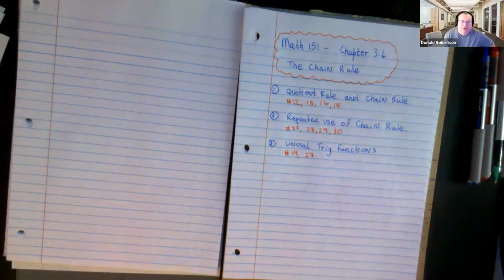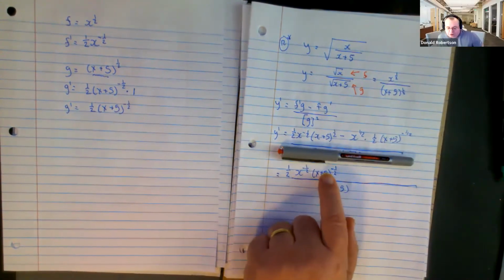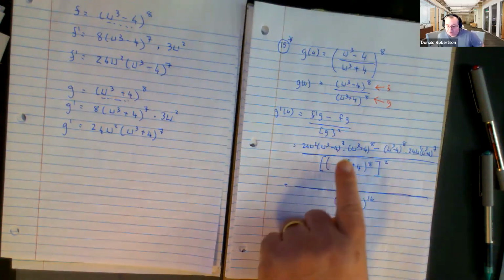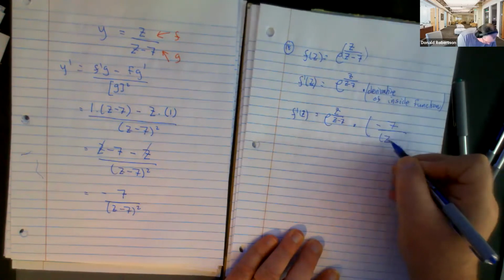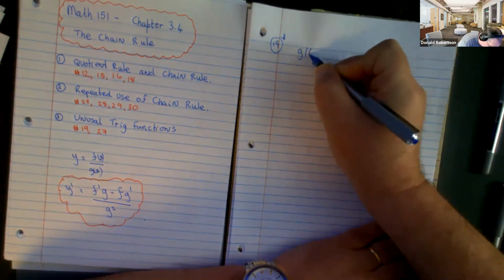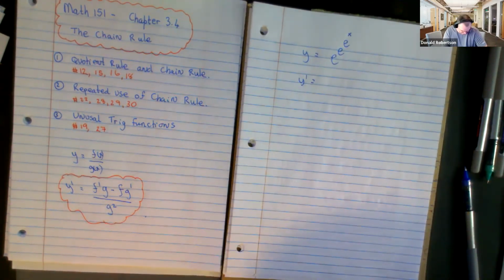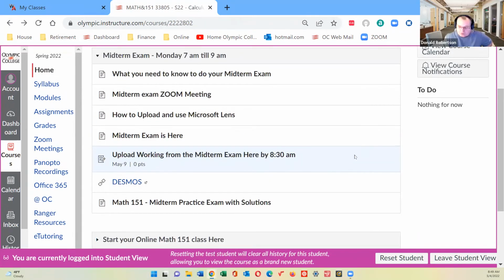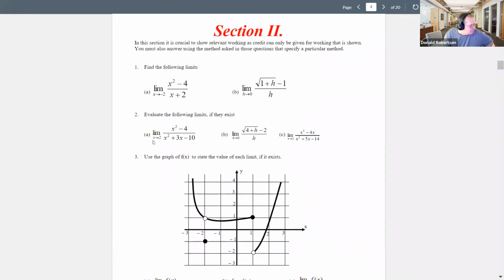Math 151 Wed 4th May The Chain Rule and Midterm info